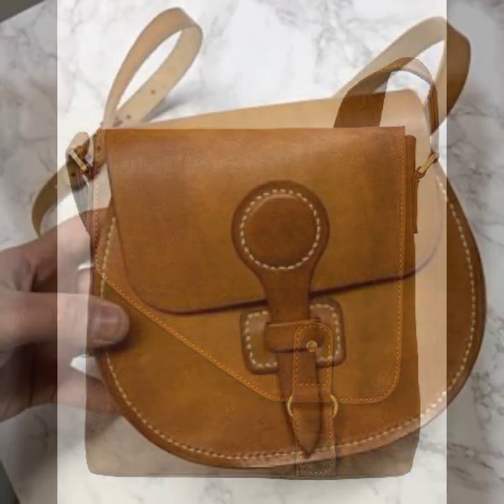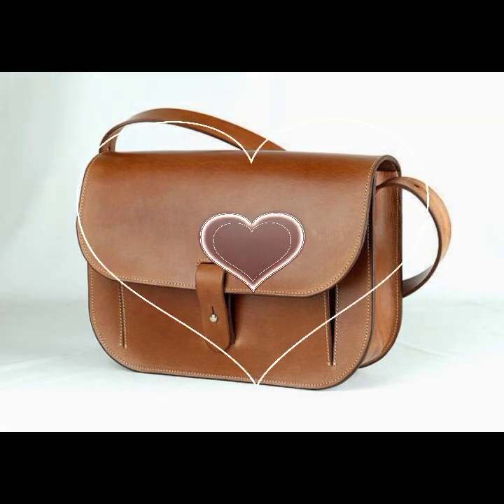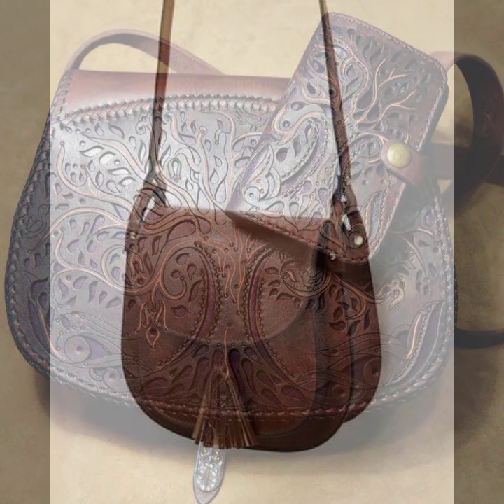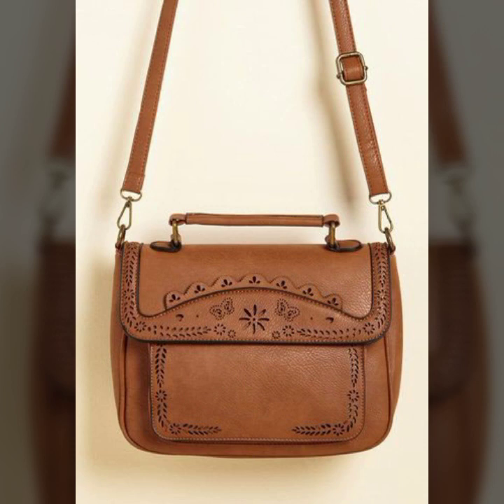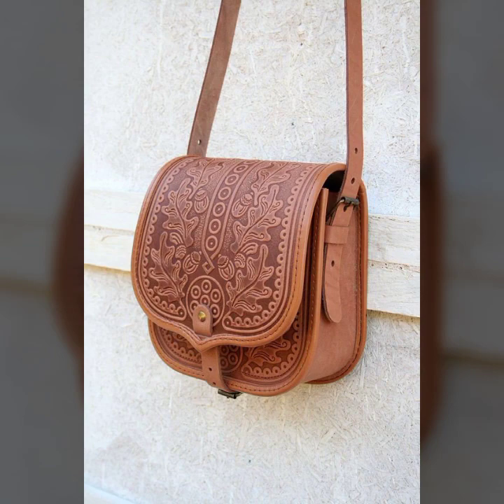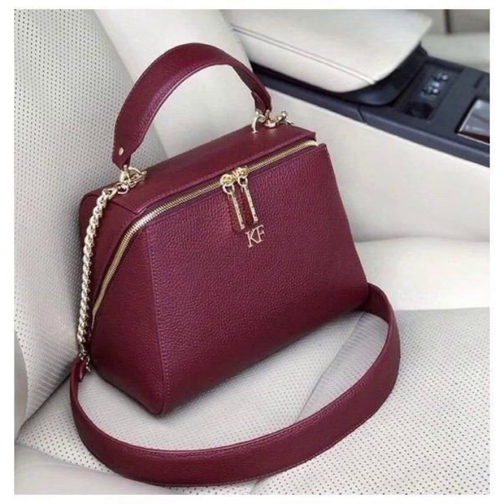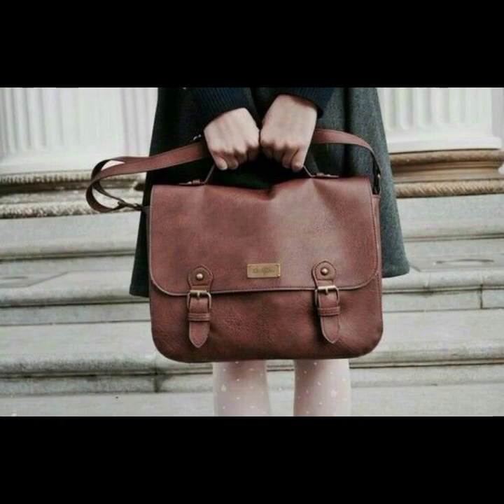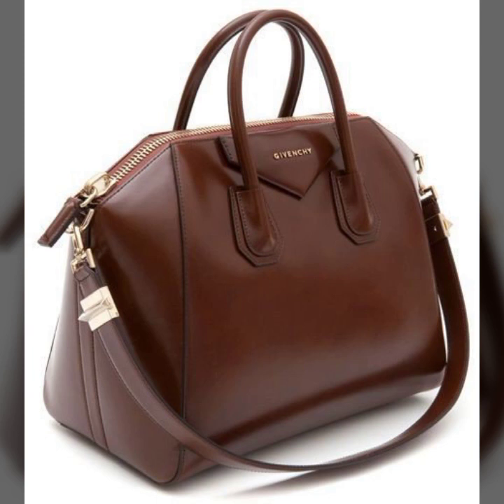most demanding and stunning leather bags